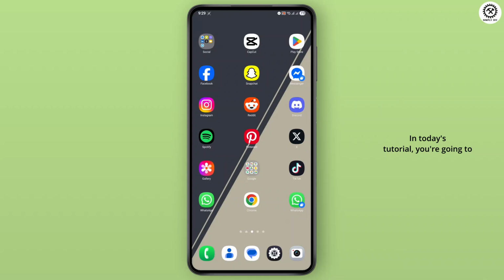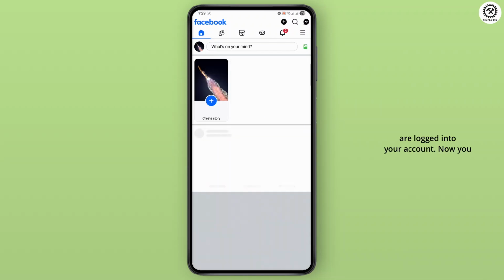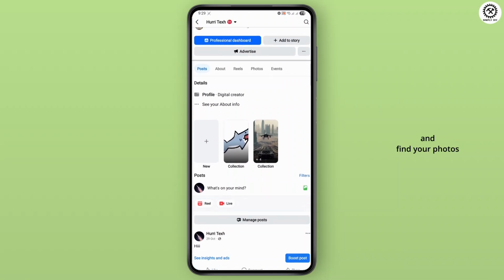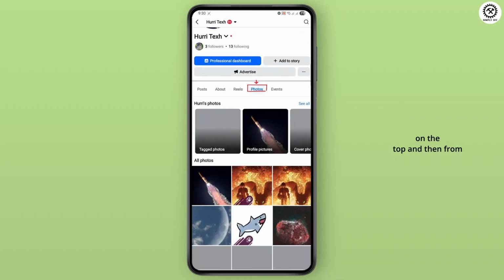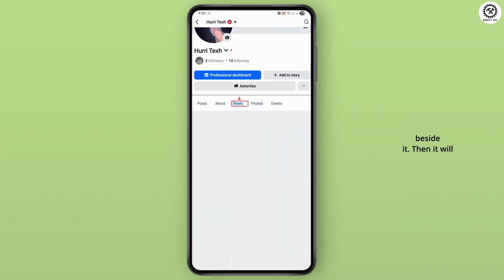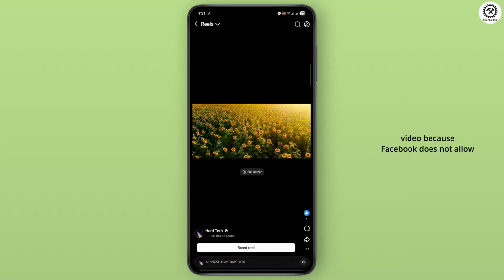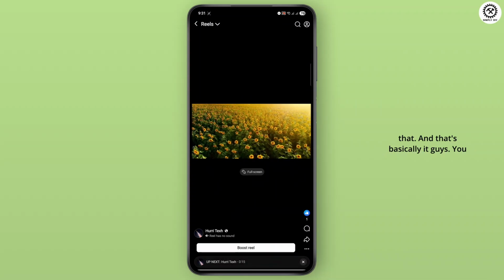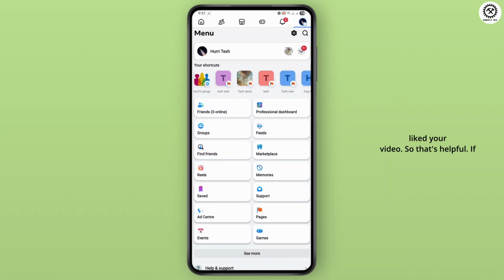Can We See Who Viewed Your Facebook Video?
Wondering if you can see who viewed your Facebook video? This video will guide you through everything you need to know about Facebook video views and privacy. Whether you're asking, "Can I see who watched my Facebook video?" or need tips on checking video engagement, this tutorial has you covered. Learn the facts and find out what information is available to you on Facebook. Watch now to see if you can find out who viewed your Facebook video!

Timestamps:
00:00 Can We See Who Viewed Your Facebook Video?
00:06 How to Check Who Viewed Your Facebook Video